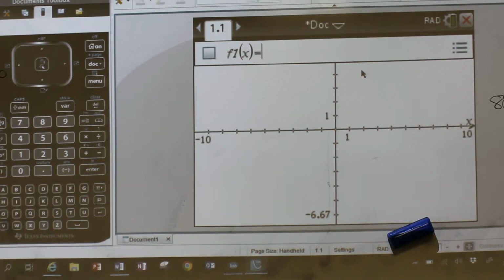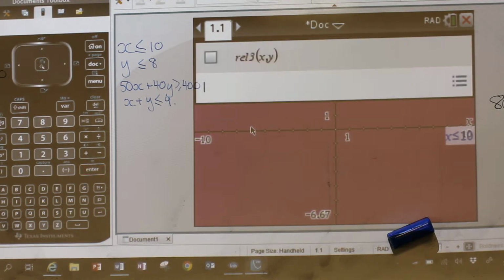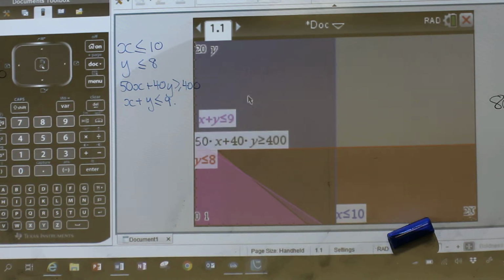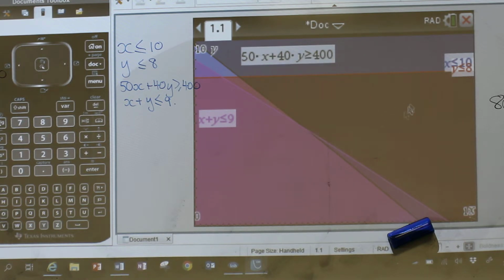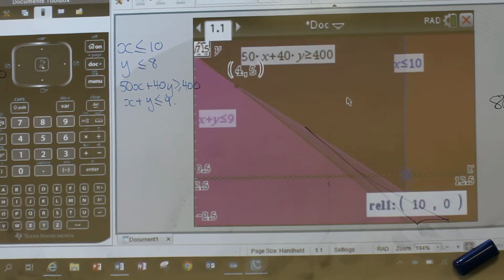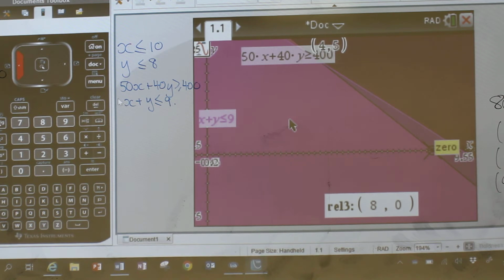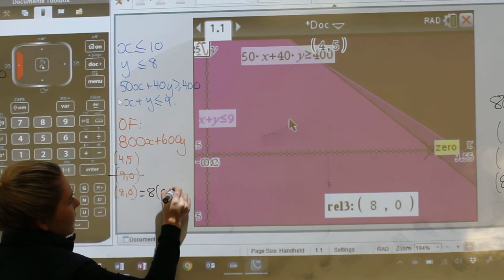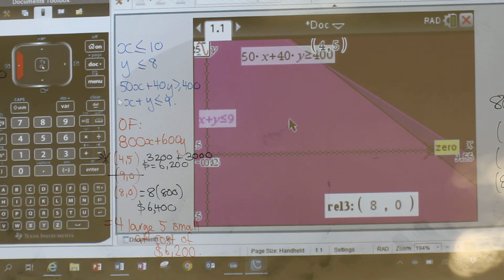Graphing with CAS